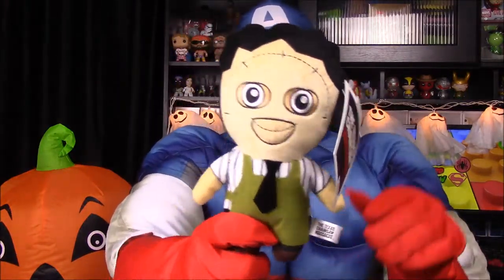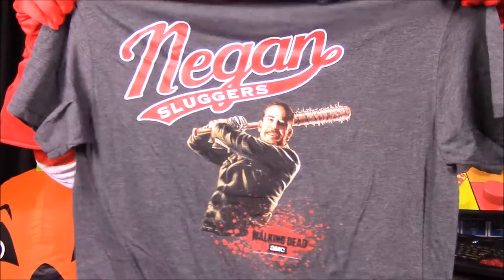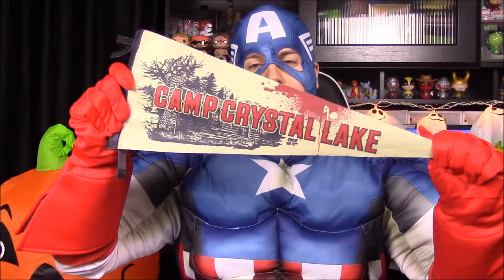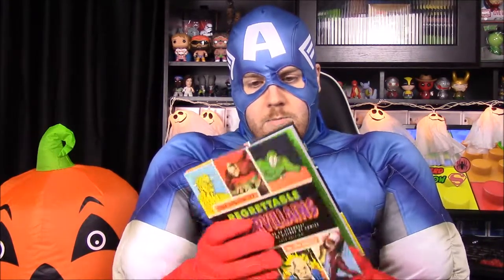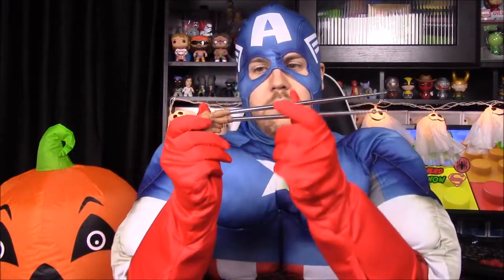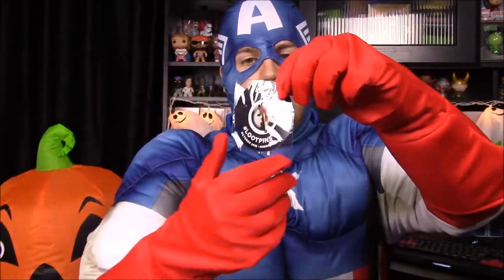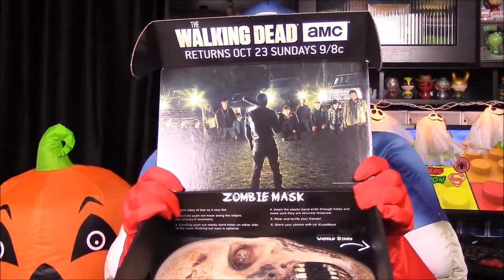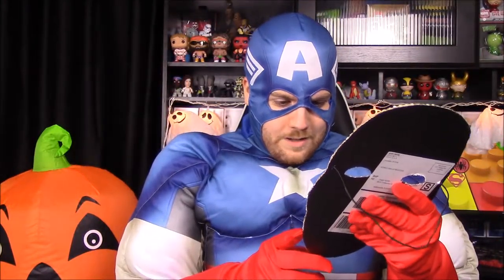Loot Crate October 2016 - Horror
Unboxing this months Loot Crate with the theme of Horror featuring items from the scary franchises of Friday the 13th, Halloween, Nightmare on Elm Street, Texas Chainsaw Massacre, and The Walking Dead.